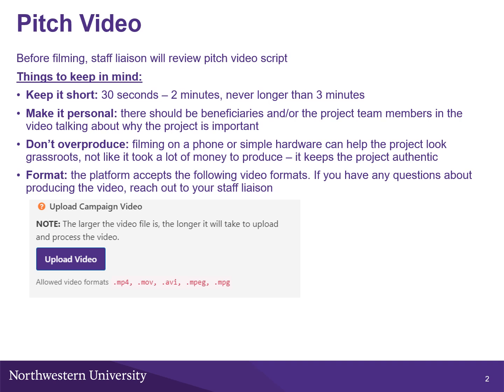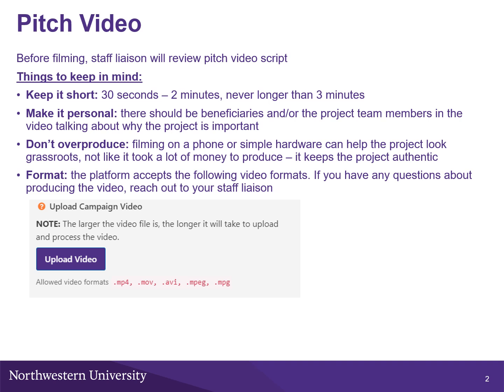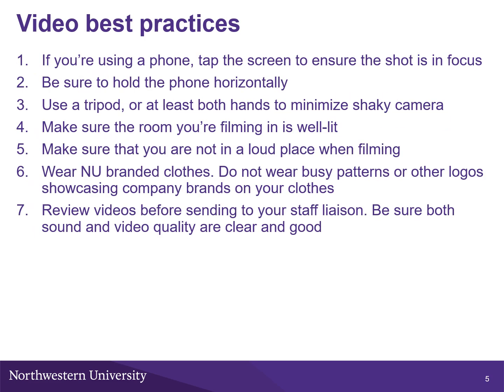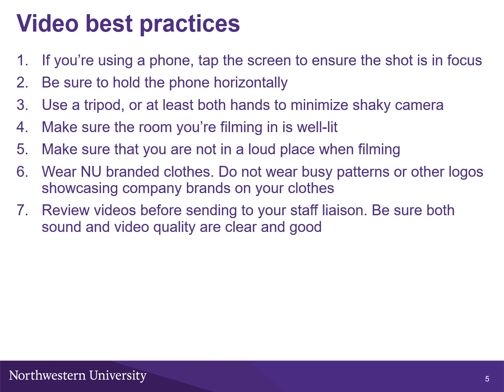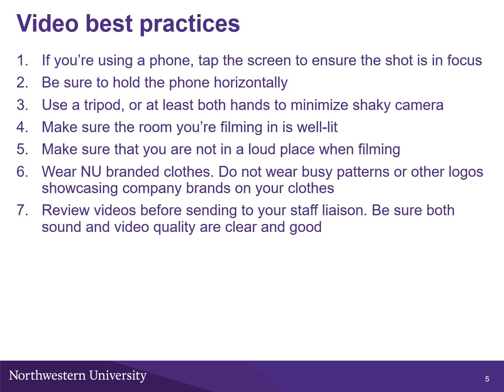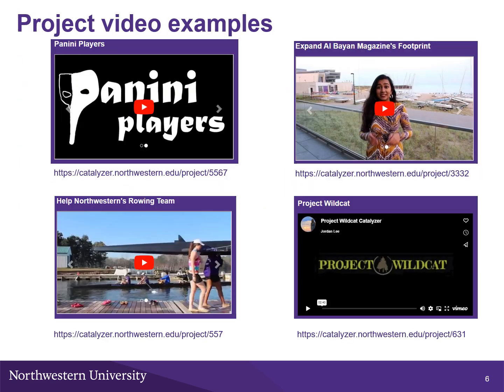Module 4 Video Best Practices